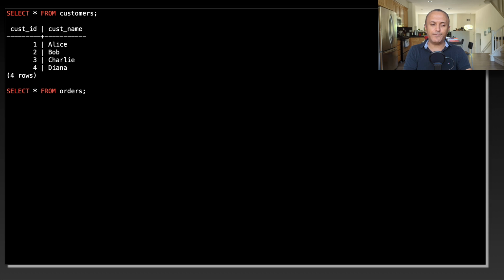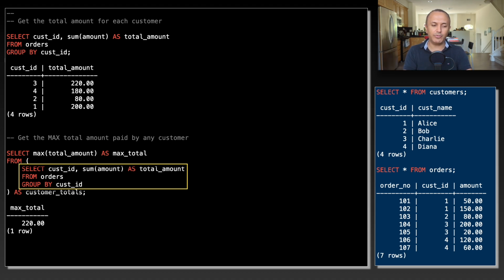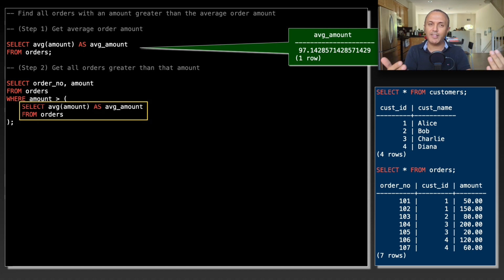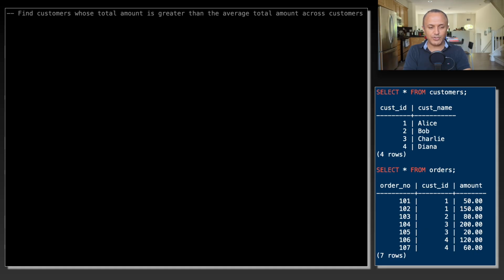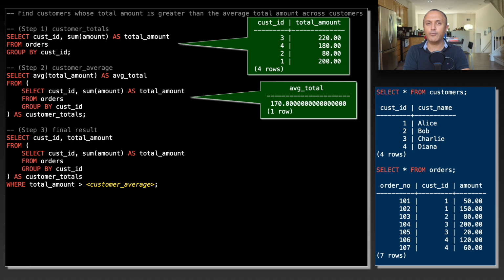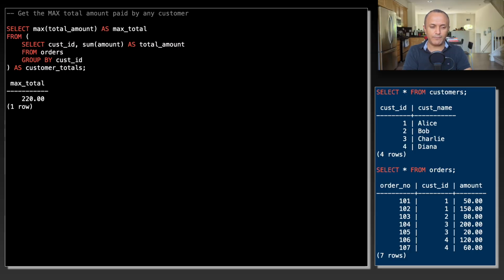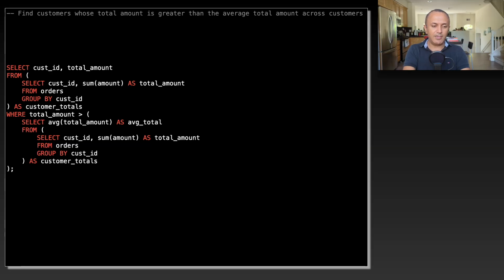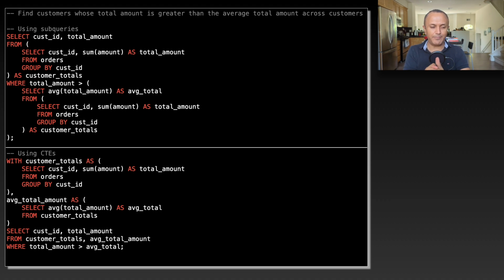Common Table Expressions (CTEs) vs. Subqueries (English) with Amr Elhelw - Tech Vault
▬ Contents ▬▬▬▬▬▬▬▬▬▬▬▬
00:00 Intro
00:50 Subqueries
14:15 Common Table Expressions (CTEs)